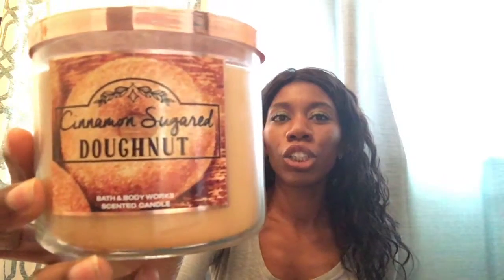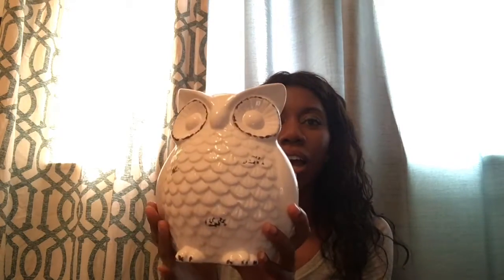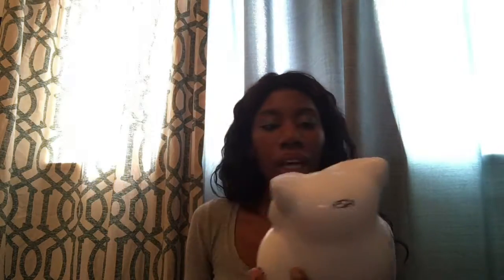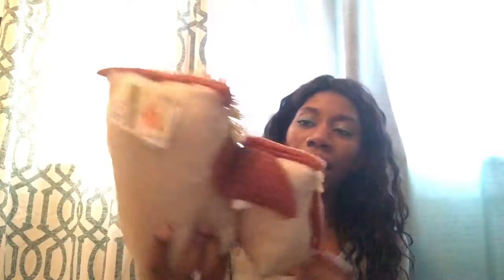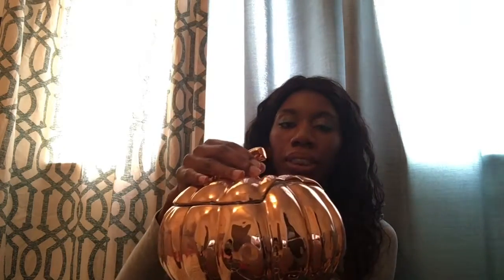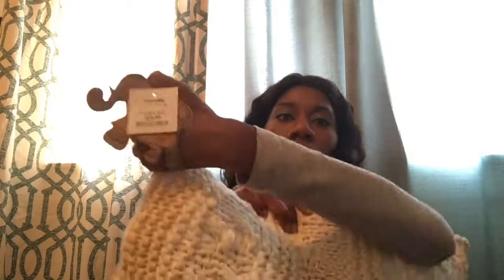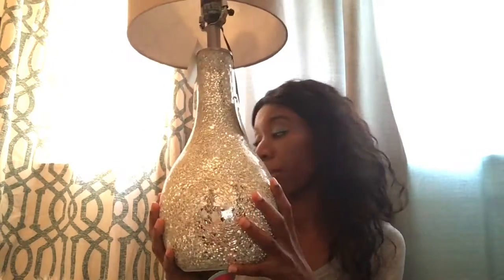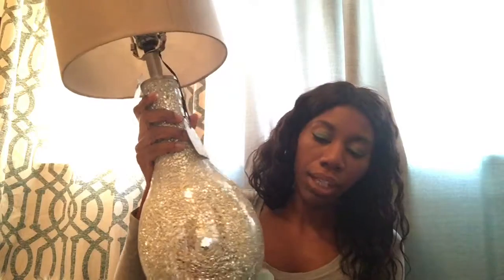Fall Finds Home Decor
These are a few items that I picked up for fall.